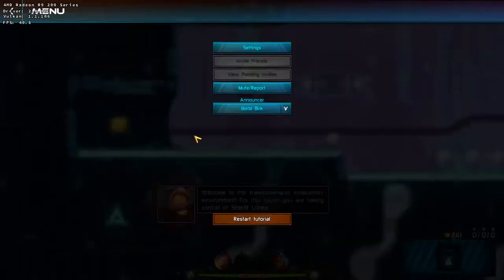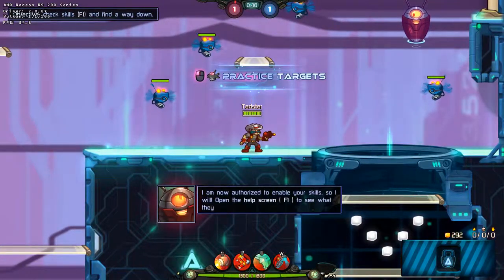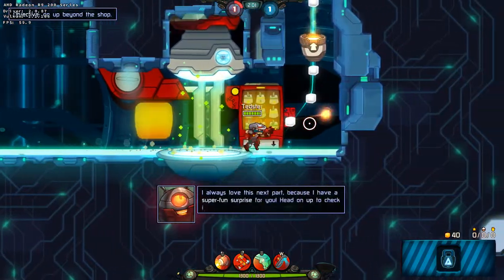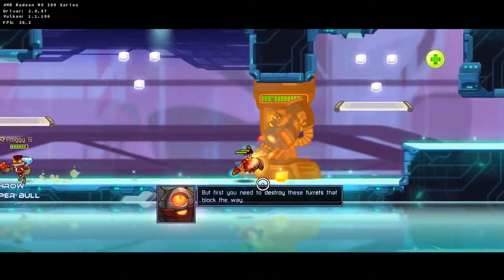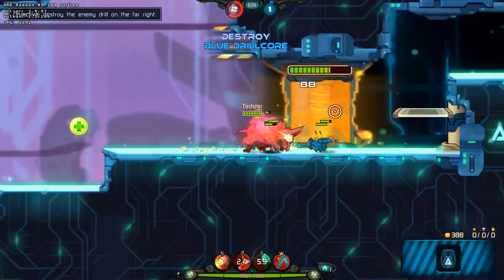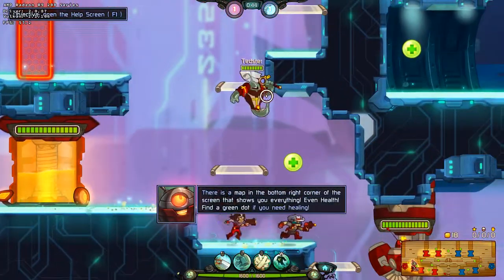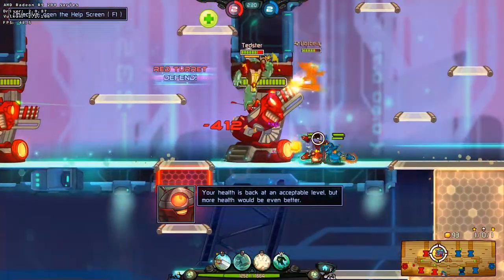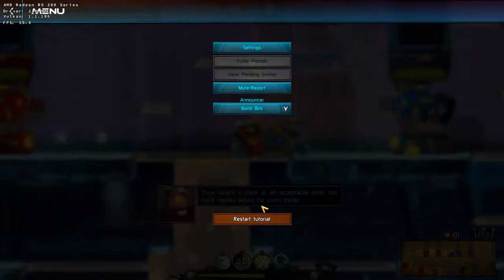D9VK Awesomenauts 18th May 2019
Launch options used (if any):
From git bash:
export DXVK_HUD=1
export DXVK_LOG_LEVEL=none
./Awesomenauts.exe

PC Specs (for what they matter):
CPU - Intel i5-4670k
RAM - 24GB DDR3 at 1333MHz
GPU - AMD R9 280X 3GB
OS - Windows 10
Recorded with Bandicam AMD VCE (VBR), 80q